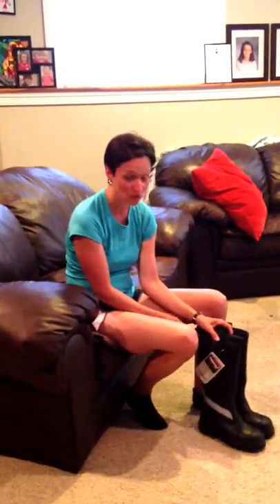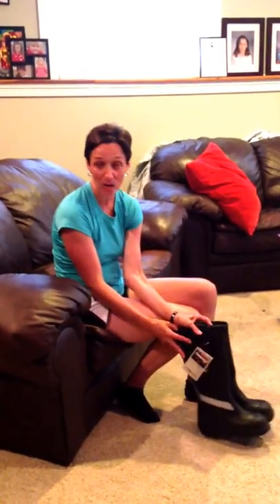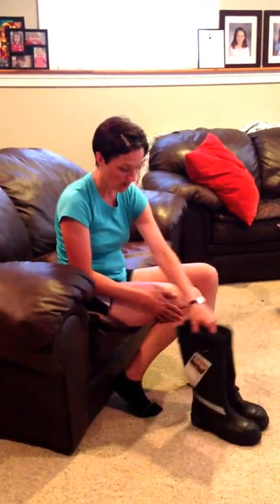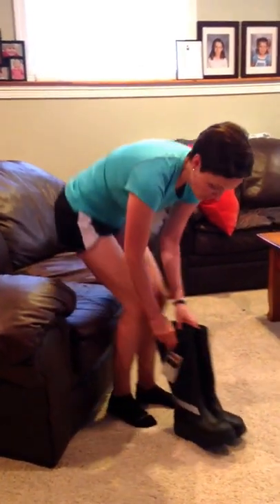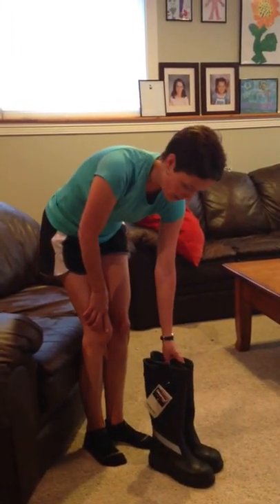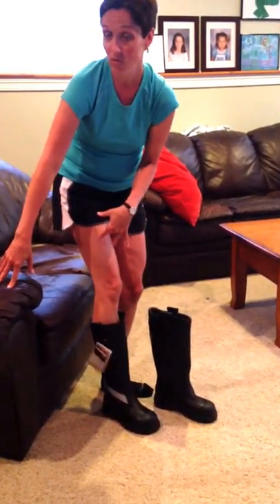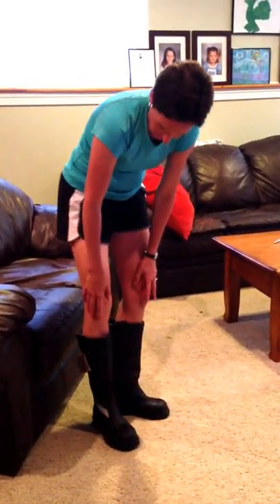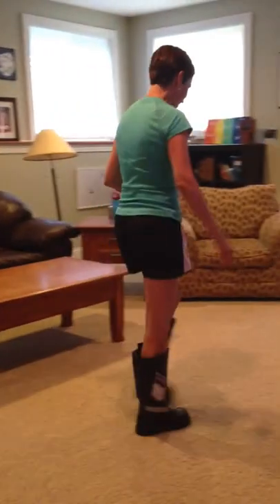Haix boots demo - clearance sale at store.firefighterwife.com